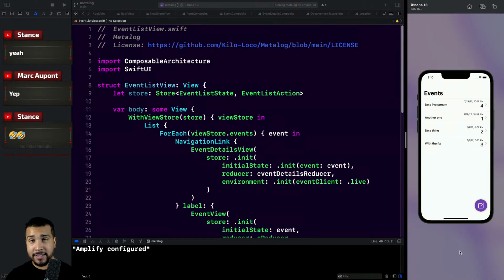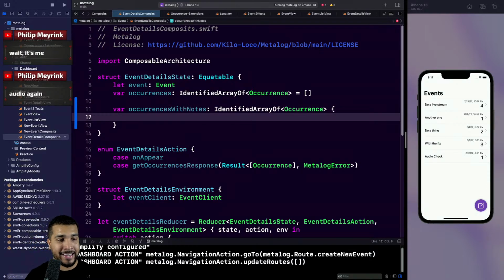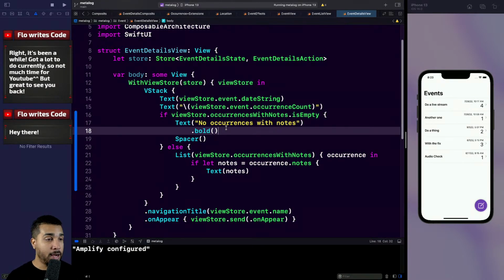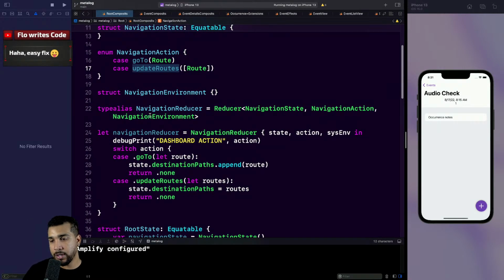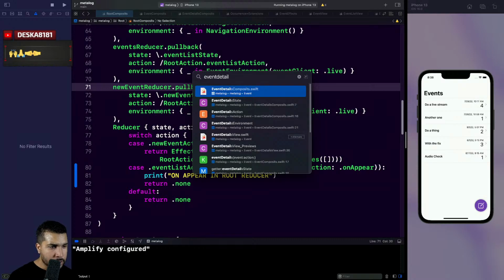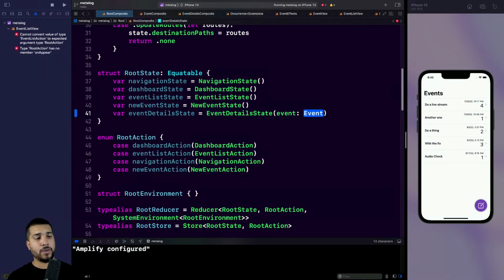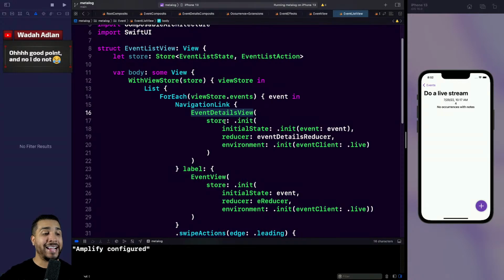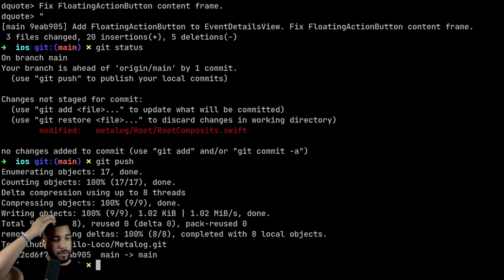Adding Event Notes Feature | Metalog App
In this live stream, Kilo Loco is going to add a new feature to the Metalog app.